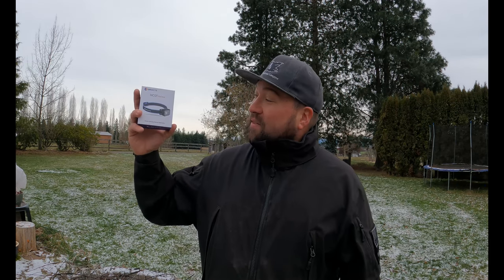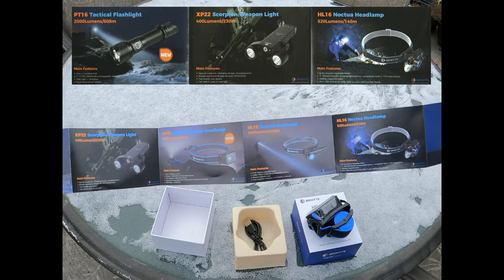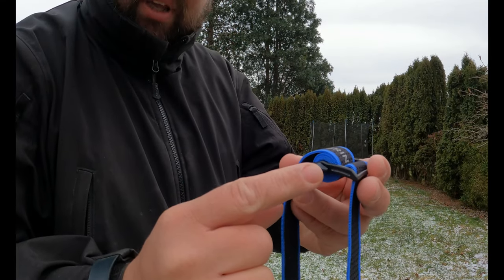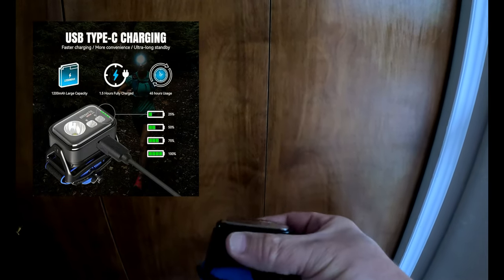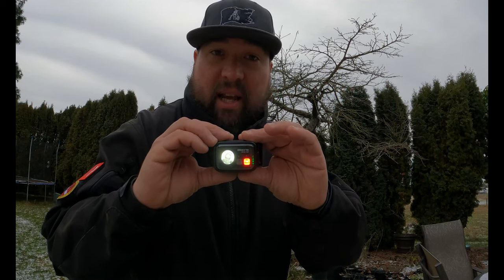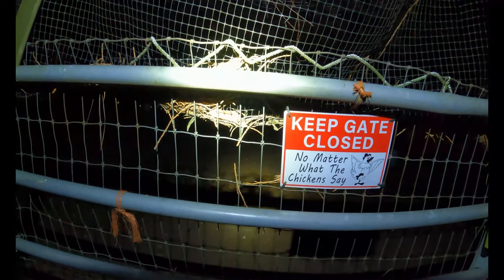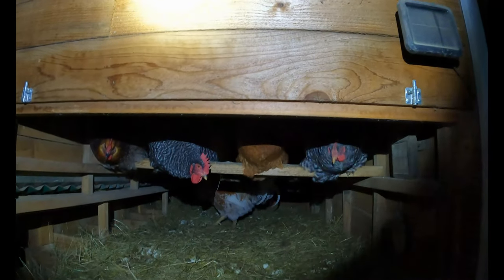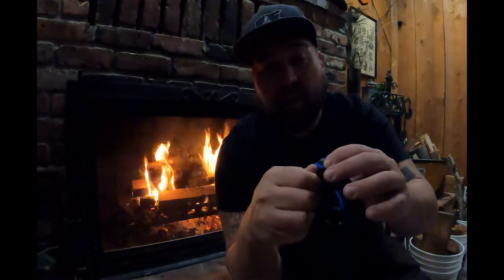Brinyte HC01 Headlamp Product Review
Hello everyone! We just received an amazing headlamp to try and and do a review on. This is the Brinyte HC01 Headlamp. What an amazing headlamp.

Filmed with Gopro 11 and Gopro 10.

Brinyte HC01 Headlamp

Specs: About this item
🏃 ✅Three Light Sources: The Brinyte HC01 is a versatile headlamp, it features a super bright main white light that can reach a maximum brightness of 1000 lumens, with a beam distance of up to 138 yards, easily light up an entire tent and road. An auxiliary white light for close-range lighting, and an auxiliary red light is specifically designed to preserve night vision in low-light conditions.
🏃 ✅Multiple Lighting Modes: The HC01 headlamp, one of the camping essentials, provides 4 brightness levels (low, medium, high, turbo), as well as 3 special modes (strobe, SOS, signal) for any situation. You can easily switch between the illumination modes you need using the 2 switches on the headlamp. It is the must have gear for outdoor activities like camping, hiking, jogging, fishing, repairs, inspections, and hunting.
🏃 ✅USB-C Charging: With a powerful built-in 1200mAh rechargeable battery, perfect for use in cold areas, such as winter camping. It allows for charging and usage at the same time, and it also works with 3 AAA batteries. The battery indicator helps you master battery usage, making it especially useful for planning your activities and ensuring you never run out of power. It charges fully in just 1.5 hours and lasts up to 45 hours on low mode after a full charge.
🏃 ✅Patented Headband Design: With a convenient side knob, our headband allows you to effortlessly organize the headlamp without any mess or tangle. Weighing in at just 2.29 ounces and with an elastic breathable headband, this hands-free headlight is extremely comfortable and lightweight. The head can be rotated 360 degrees to meet your desired lighting angle, and the headlamp is detachable and can be used as a standalone handheld light.
🏃 ✅Lockout Switch Design: This headlamp has a lockout switch design to prevent accidental activation when stored in a backpack or pocket, saving battery power. Long-pressing the main and auxiliary light switches at the same time can lock or unlock the headlamp, with the main light flashing twice to indicate successful locking or unlocking.
🏃 ✅Waterproof and Shockproof, Built to Last: This headlamp has an IP66 waterproof rating and is capable of withstanding drops from up to 1 meter, with a quality casing that is sealed to prevent leakage. You can confidently use this headlamp for outdoor adventures, as it can withstand rain, splashes, and accidental drops.
🎁 ✅Gift for Outdoor Enthusiasts: Still struggling with gift ideas? The Brinyte HC01 headlamp is a cool gadget for camping lovers, adventurers, and anyone in need of a reliable lighting companion. Choose the Brinyte HC01 for a more convenient, comfortable, and worry-free outdoor experience.
😄 ✅Hassle-Free Responsive After-sales Service: We provide a lifetime limited product warranty! We prioritize putting users first and listening to their needs. If you have any questions about the product before or after purchase, our professional team will be there to assist you promptly.